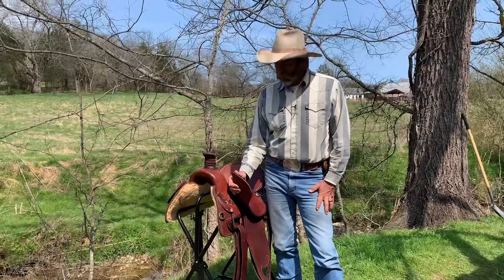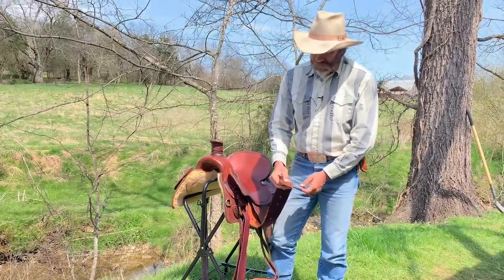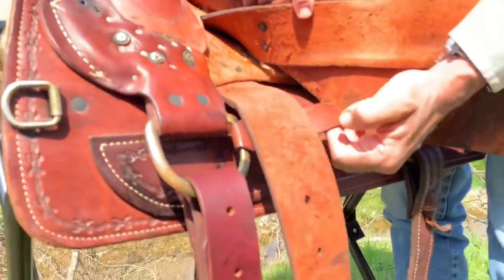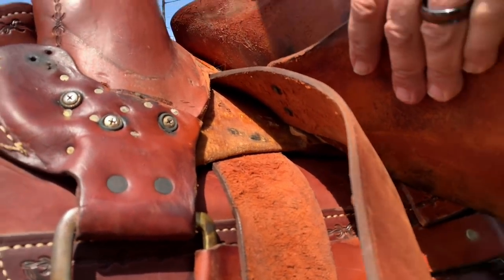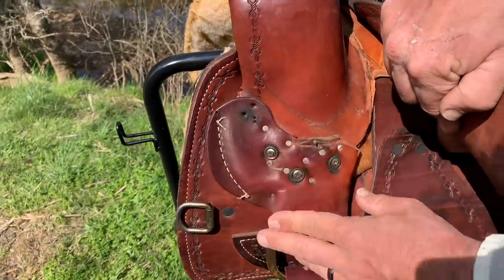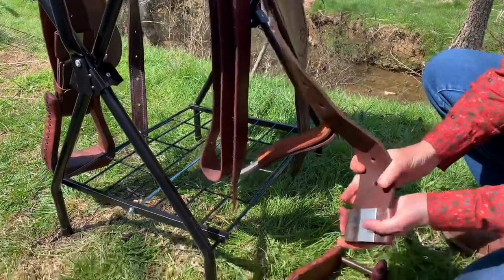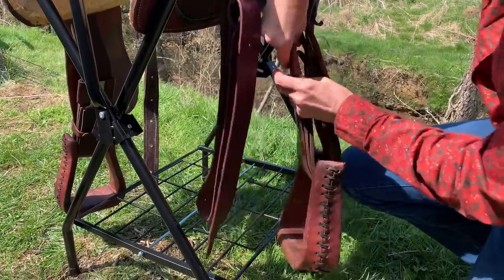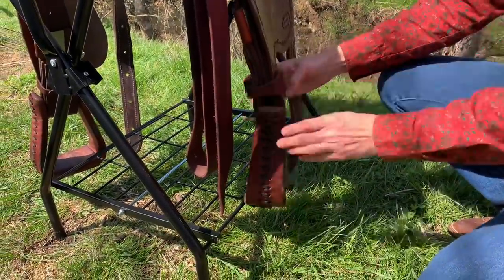Buying A Used Saddle - Part 3 - Replacing Stirrup Leathers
In this video, Deanna replaced the stirrup leathers in the saddle after they had been removed, thoroughly cleaned and oiled.